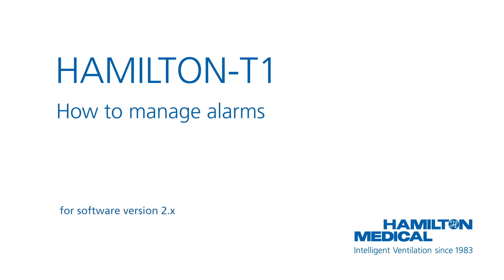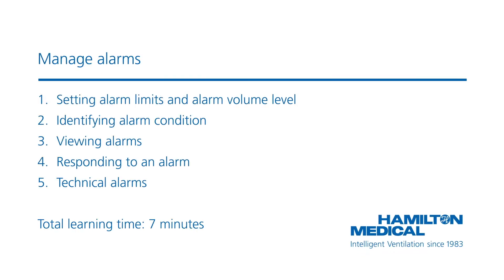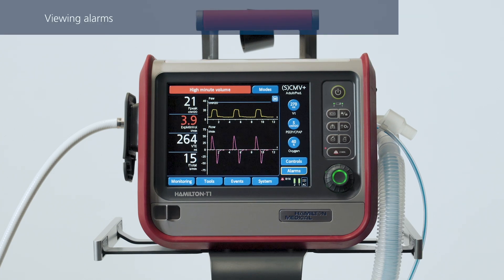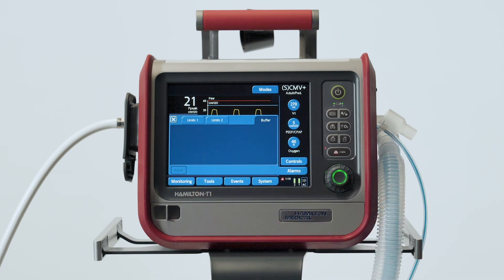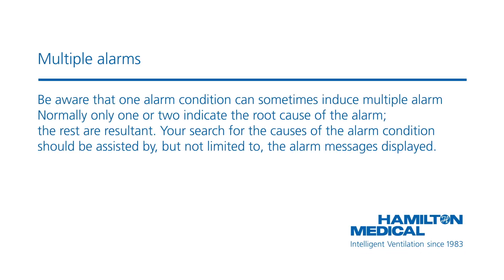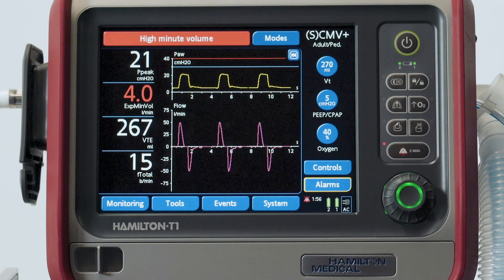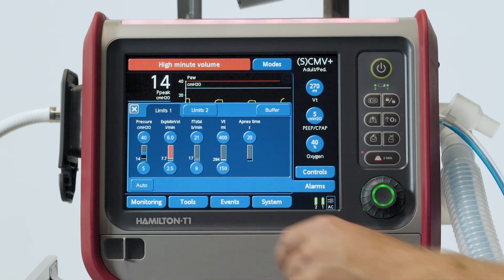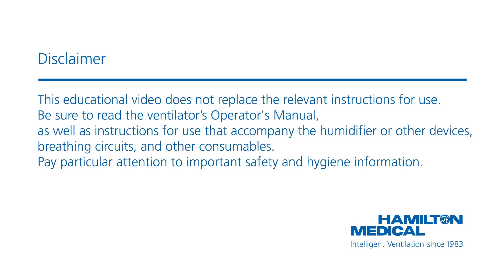HAMILTON-C1/T1/MR1 | How to manage alarms SW 2.x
In this video, we show you how to manage alarms for the HAMILTON-C1/T1/MR1 ventilators with SW 2.x.It is demonstrated on the HAMILTON-T1 but applies accordingly on the HAMILTON-C1 and the HAMILTON-MR1.

00:00 Intro
00:30 Setting alarm limits before starting ventilation
01:23 Setting and readjusting alarm limits during active ventilation
01:51 Alarm conditions
02:40 Alarm priorities
03:47 Viewing alarms
04:28 Responding to an alarm
05:38 Technical alarms

Please be aware that your ventilator may look slightly different because the set-up depends on the needs of your organization.

Note: Some features are options. Not all features are available in all countries.